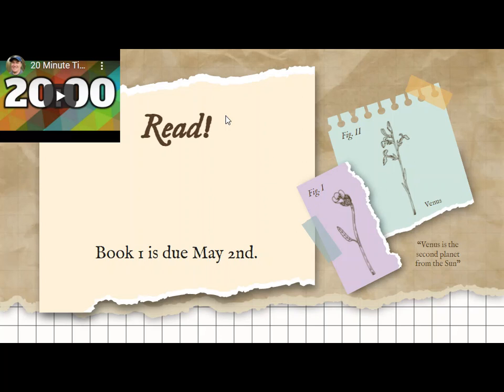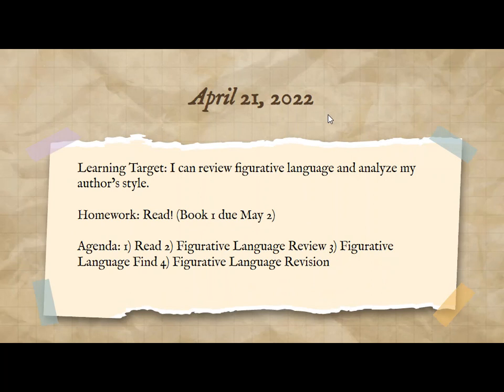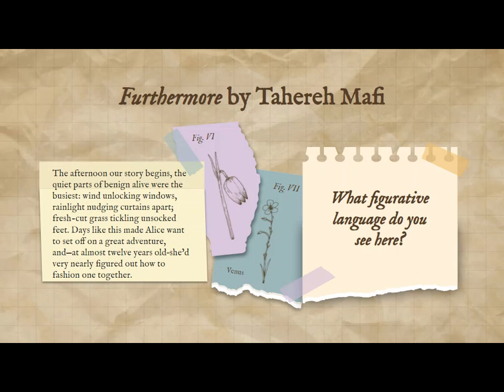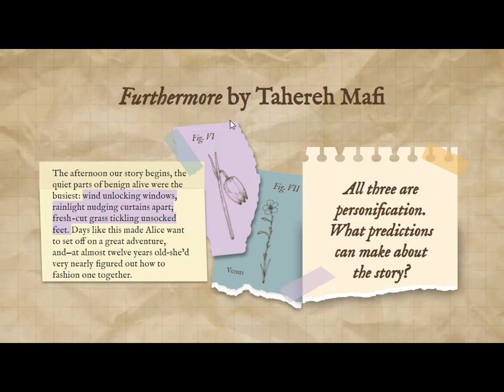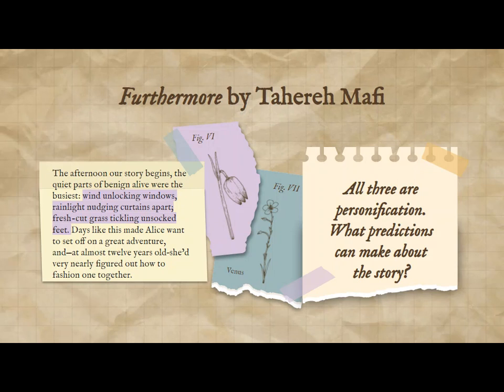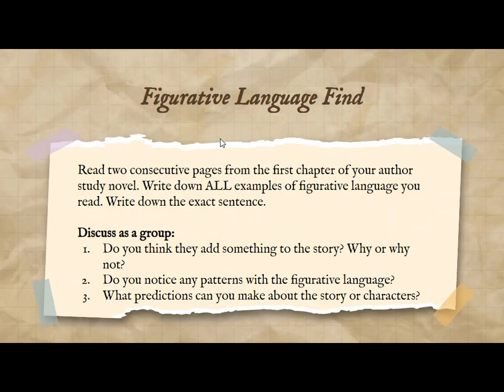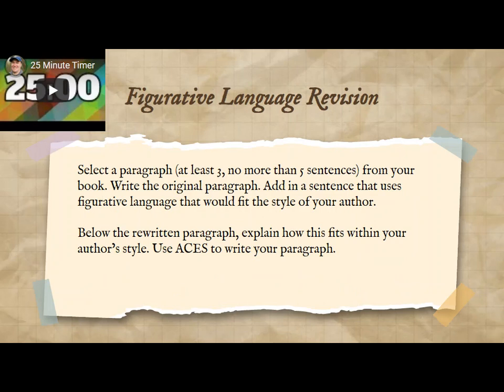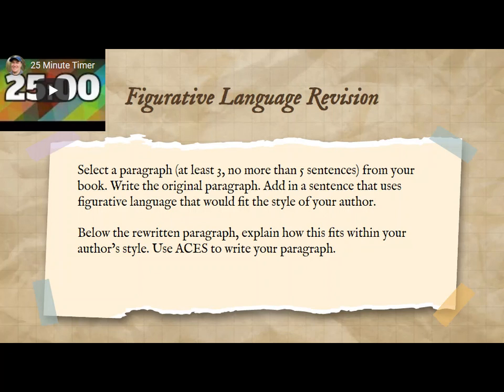Figurative Language Revision Mini Lesson